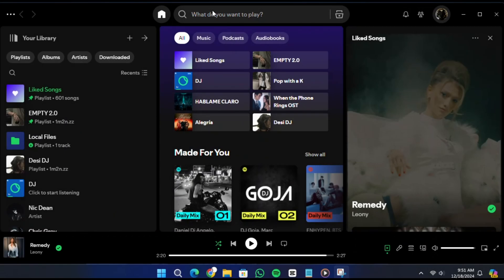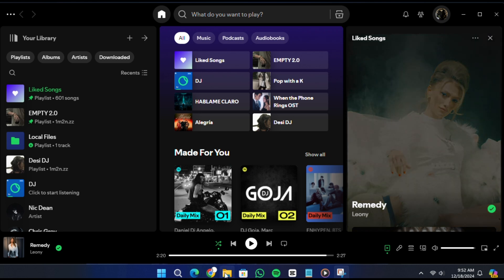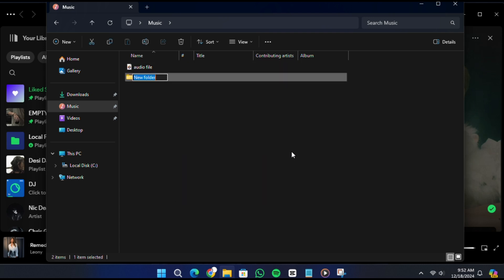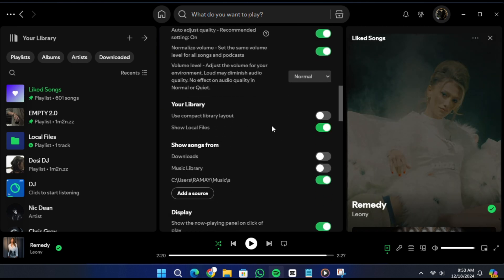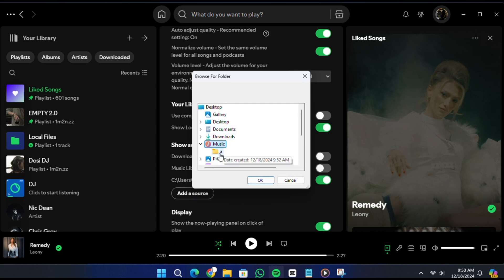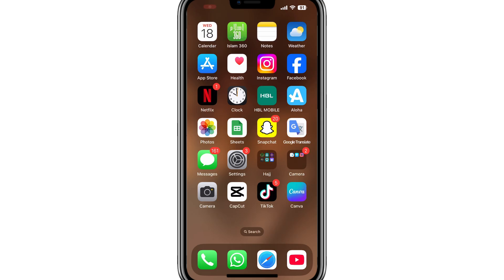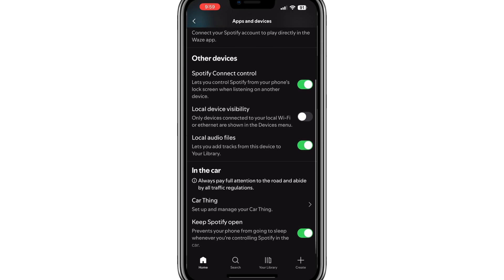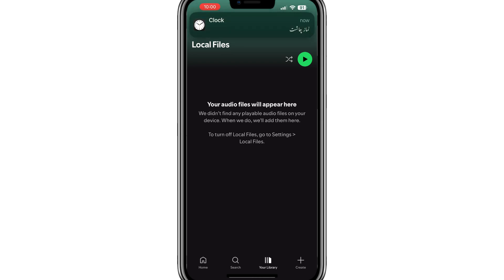How to Add Songs/Audio Files to Spotify That Are Not on Spotify (2026)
NordVPN.

If you want to add songs to your Spotify playlist that aren’t available on the platform, this tutorial guides you through the process in 2026. Learn how to upload and integrate your own music files into Spotify, utilize third-party tools, or convert your files into Spotify-compatible formats. Perfect for music enthusiasts looking to expand their Spotify library.